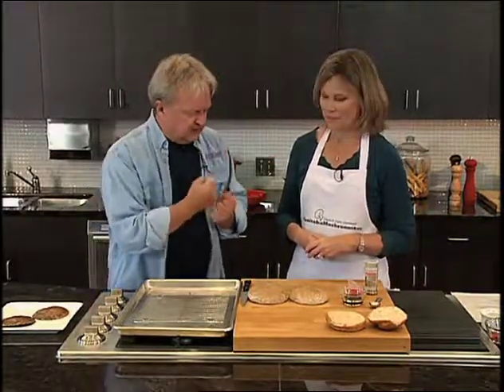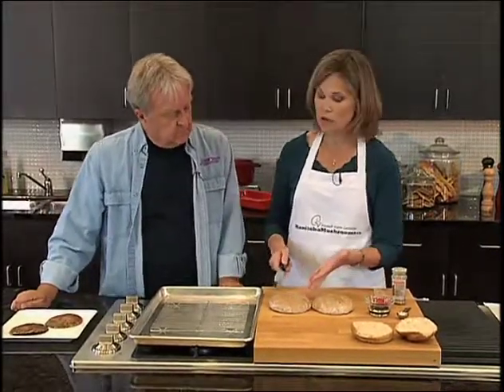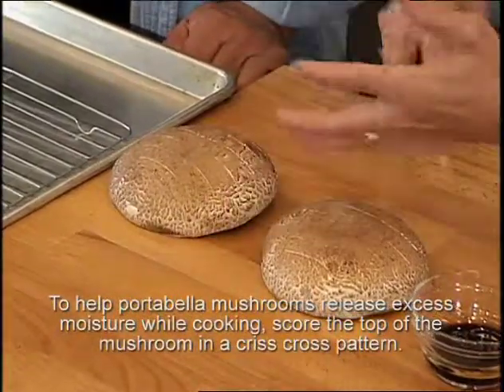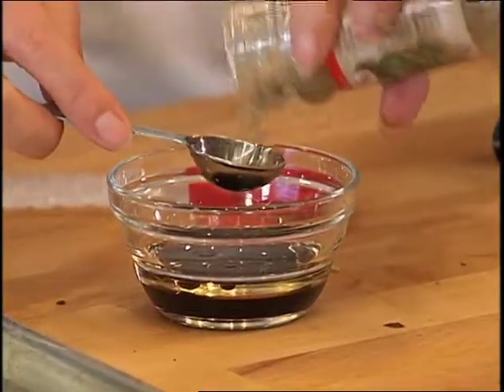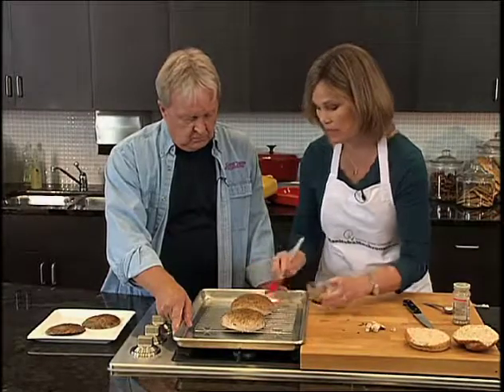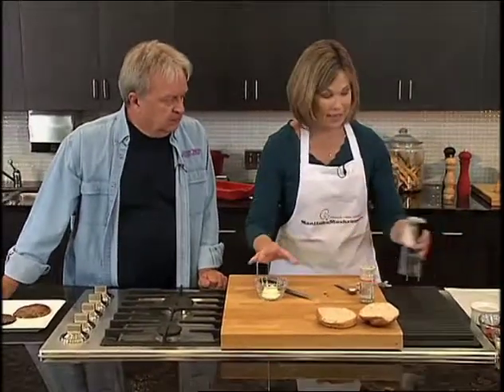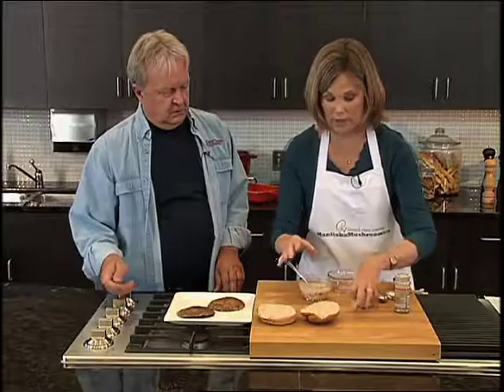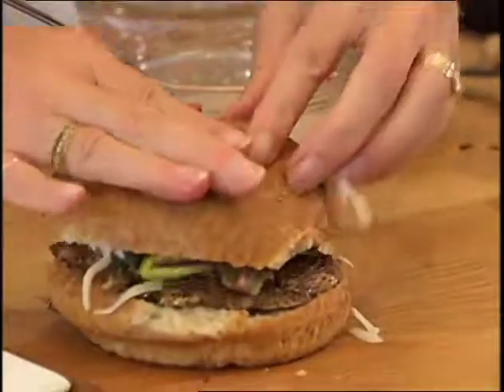Portabella Burger with Roasted Red Pepper Mayo-Great Tastes 2011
Join host Jim Ingebrigtsen and Heather Deibert from Manitoba Mushroom Growers Association to see how "Mushrooms Make It". Learn to make this delicious burger topped with roasted pepper mayo.